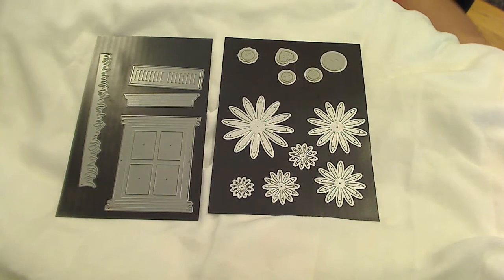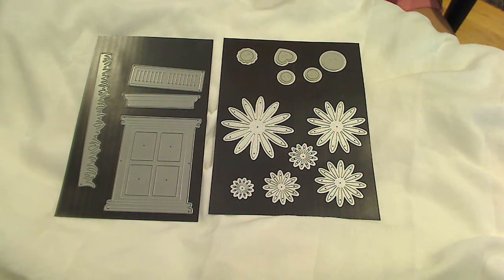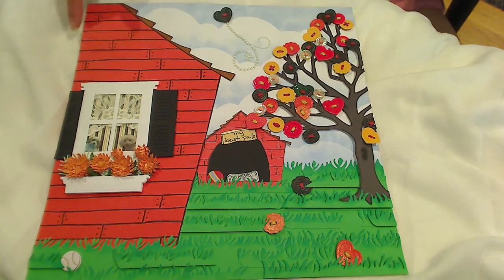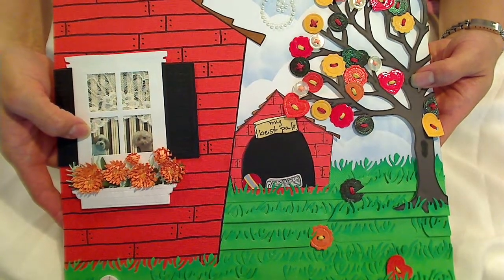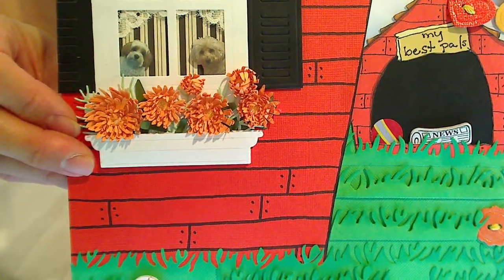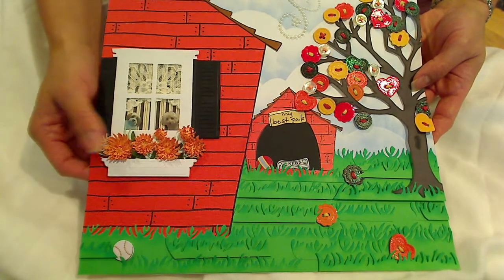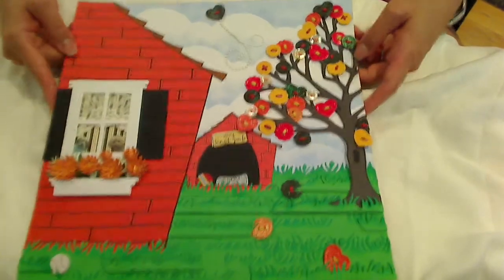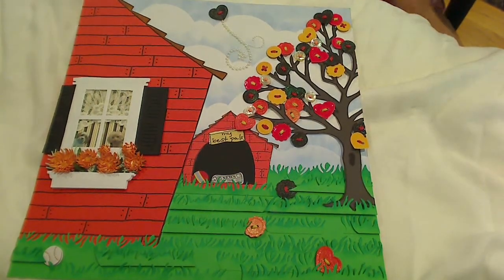Diemond Dies "Fall is in the Air" YT Hop (with Button Prep Tutorial)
Each DT Member and also Diemond Dies is giving away a $10 Diemond Dies Gift Certificate.  To be eligible to win, do the following:

          2. Leave a comment on Diemond Dies Fall hop video.
          4. To be eligible to win the $10 certificate from my channel, you must be a subscriber of my channel, THUMBS UP this video, and leave a comment under this video.

Hop runs from Sept 26, 2014-October 5, 2014

CraftyPaws: YOU ARE HERE

My blog post with all the links to the dies I used